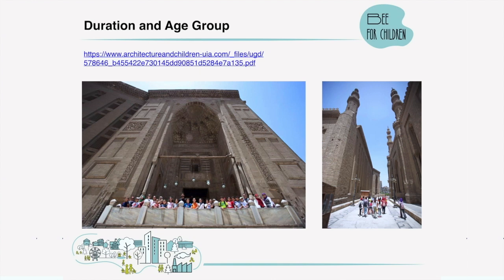BEE and Cultural Heritage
This module highlights the importance of preserving local and national heritage and recognizes the significant role of architects, designers, and planners in safeguarding human civilizations. You will be introduced to the concept of "cultural heritage," distinguishing between tangible and intangible heritage and emphasizing the value of introducing cultural heritage to children and youth through BEE practices. The lesson covers a variety of approaches to introducing age and duration-appropriate cultural heritage learning tasks and exercises. In the end, a real-life project for introducing cultural heritage, with a focus on architecture, to underprivileged children is presented, along with the lessons learned from the experience.

The lesson starts with defining the concept of “cultural heritage”, identifying the differences between tangible and intangible heritage, and emphasizing the values of introducing cultural heritage to children and youth through BEE practices. Then the lesson covers branching out of numerous approaches to introducing age and duration-appropriate cultural heritage learning tasks and exercises. In the end, a real-life project for introducing cultural heritage focusing on architecture to underprivileged children is presented, together with the lessons learned.